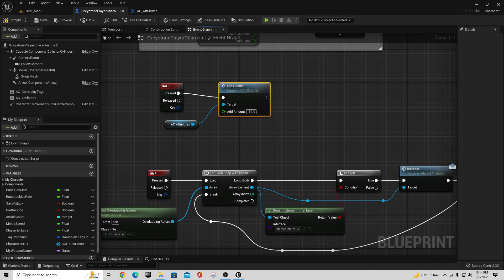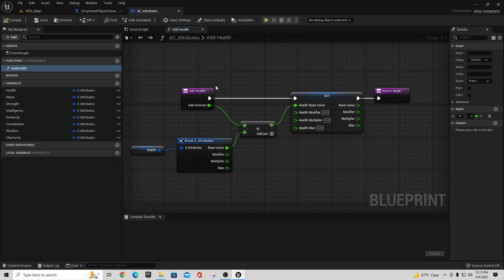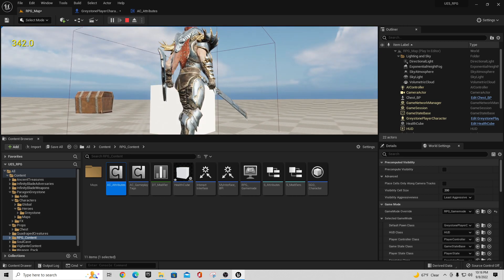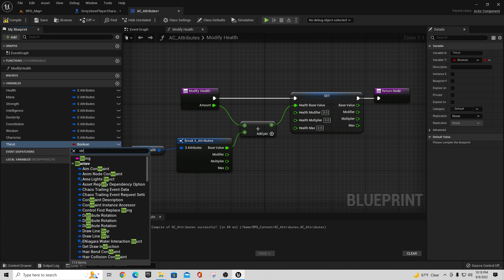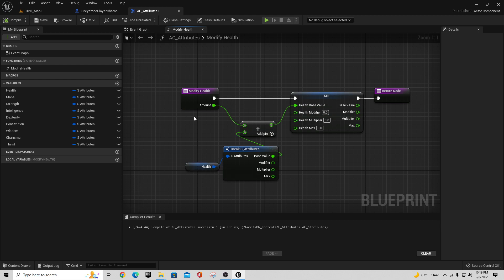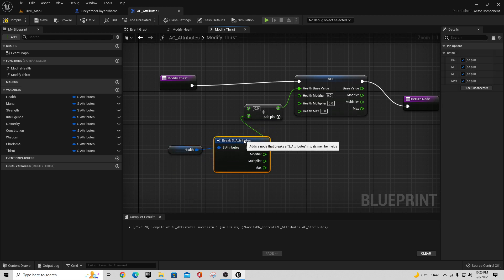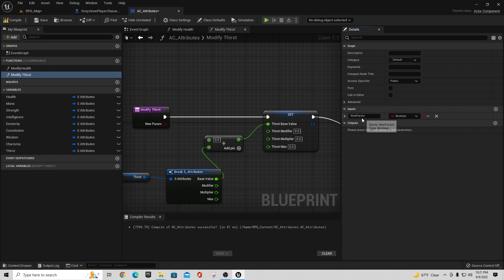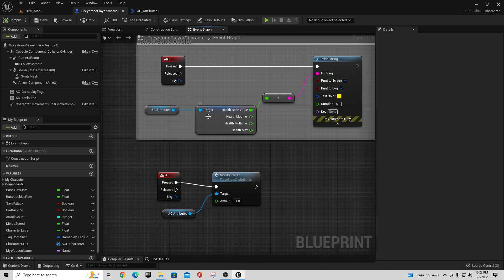UE5 - Basic RPG - EP11 - Set Timer By Function Name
Set Timer By Function Name allows us an easy way to trigger a function periodically on a loop. This is an excellent way to drain a stat and is helpful for something like a Survival RPG mechanic.